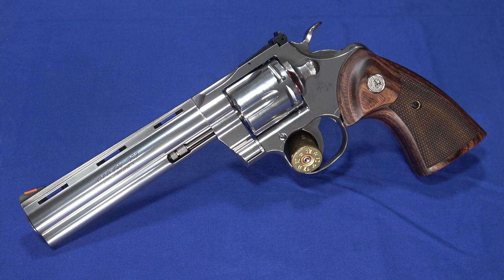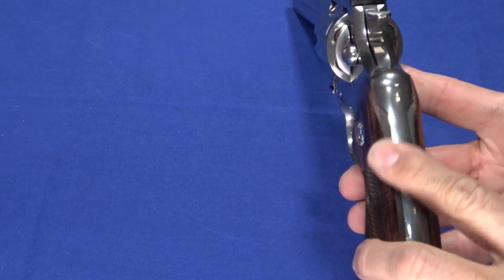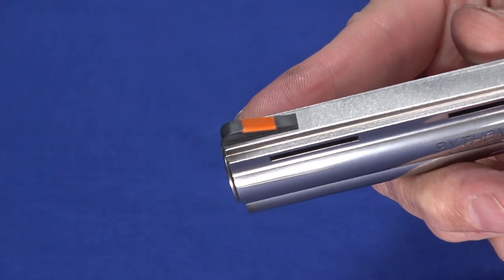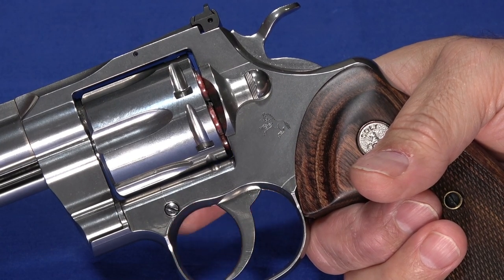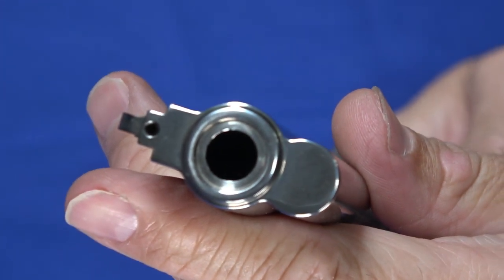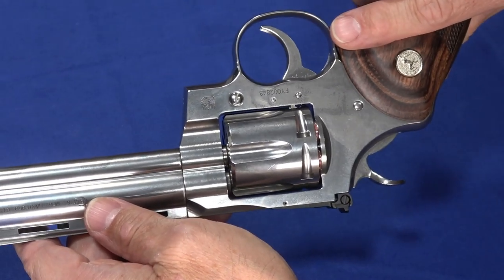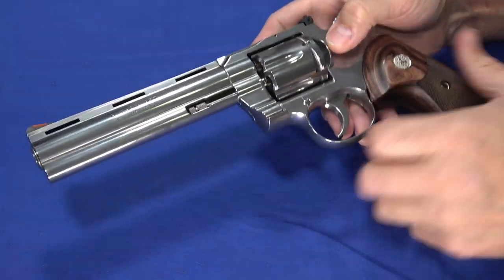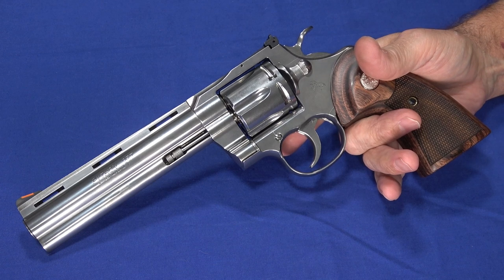Colt Python 2020 - Most Sought After 357 Revolver Returns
You have seen this one everywhere, from The Walking Dead to video games, to movies.  Now you can get your very own new one, for A LOT less than the old used ones.  (Got this online for a little more than $1300 from a regular dealer.)  The Colt Python (2020 release version) has an MSRP of $1495, and there are MANY dealers doing the typical price gouging, as well as the auction sites.  So, smart shopping is key to getting one at retail or a little less.
This gun was worth the wait, as it is beautiful and has a wonderful trigger!